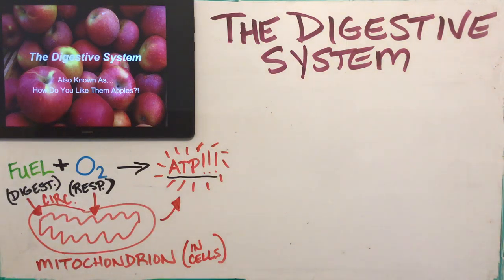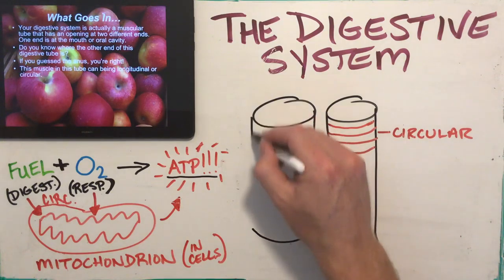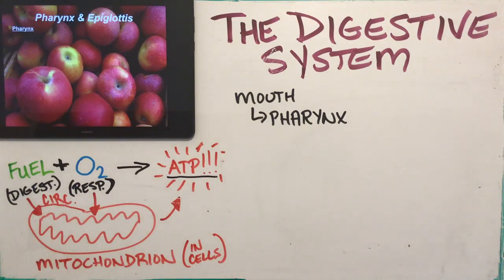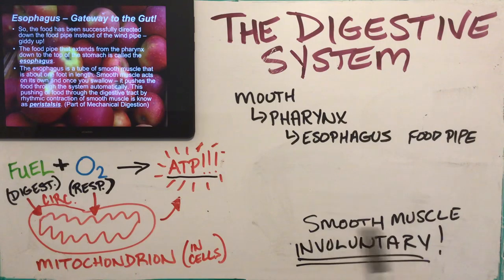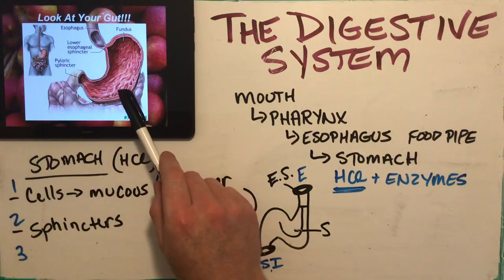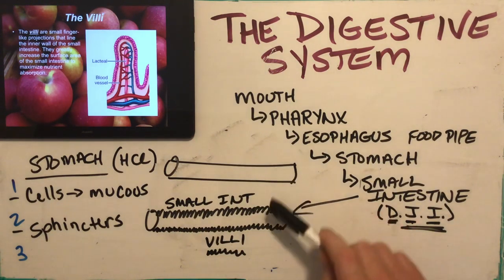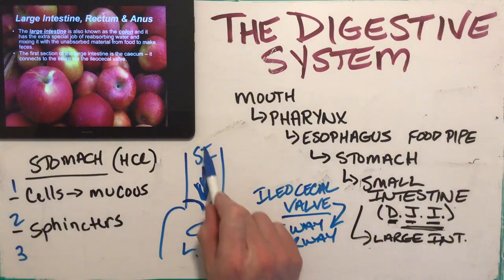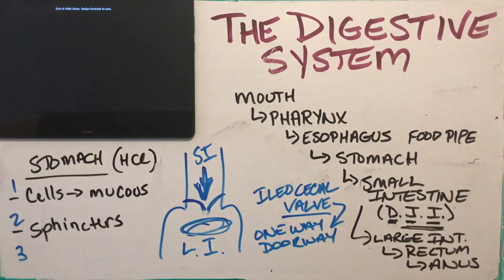The Digestive System - Part 1 - The Main Tube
This lecture examines the structure and function (S&F) of the digestive system. The focus of the lecture is the actual tune/path food travels along as it passes through your body. The accessory organs such as the pancreas and liver will be covered in the next lecture.